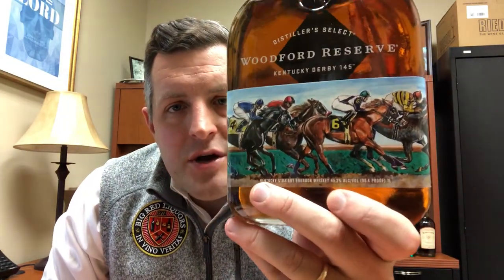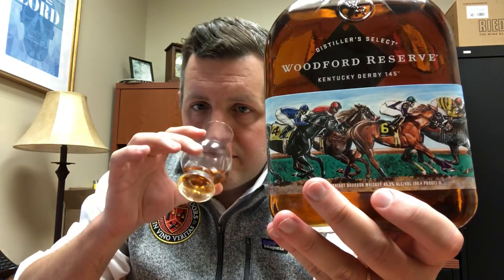Woodford Reserve Derby 2019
The 2019 Woodford Reserve Derby edition was painted by none other than Brown Forman's own corporate cafe employee, Mr. Keith Anderson. It features five horses in mid-stride, and it s perfect addition to this year's fanfare for the 145th running of the Derby.

The juice in the bottle is classic Brown Forman, taking lots of influence from their Old Forester whiskey, but adding a bit of Kentucky countryside for effect, the nose presents brown sugar, almond, soft oak spice, and a touch of red fruit. On the palate, yellow fruit emerges, lots of balance between vanilla, toffee, caramel sweetness and mid-palate spicy oak. This is a super premium classic with ambitions to go around the world, just around Churchill Downs is a good start though.